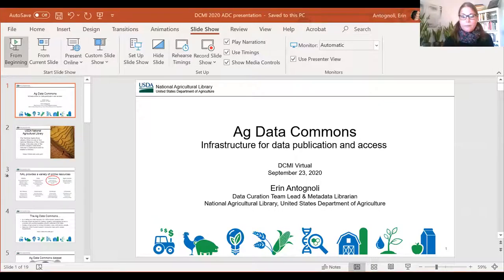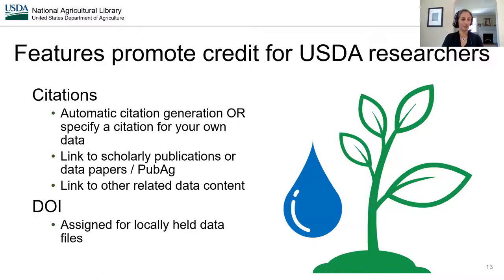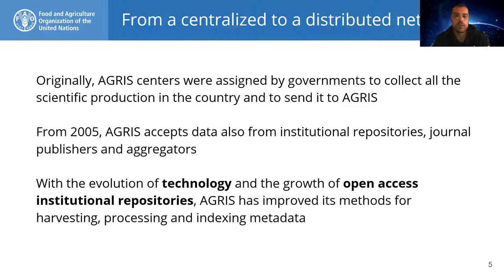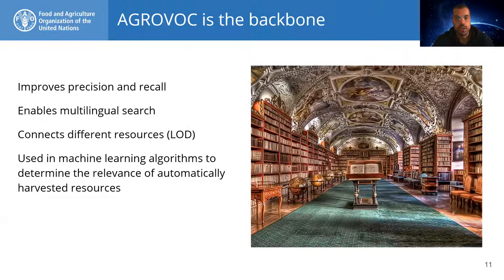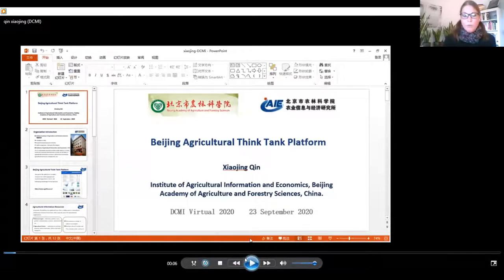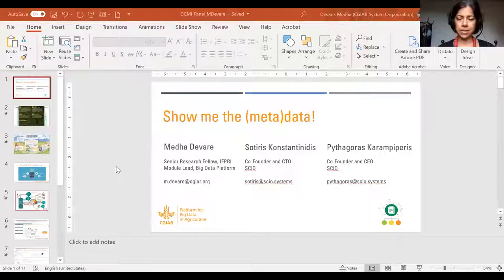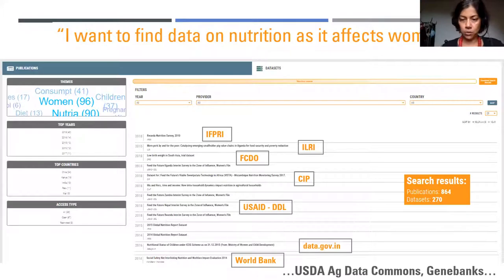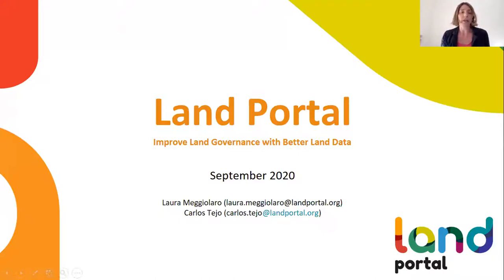Challenges finding information in food and agriculture on the Web: what can we do better?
Panel session for DCMI Virtual 2020